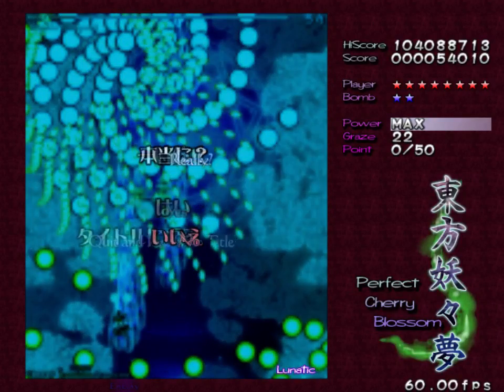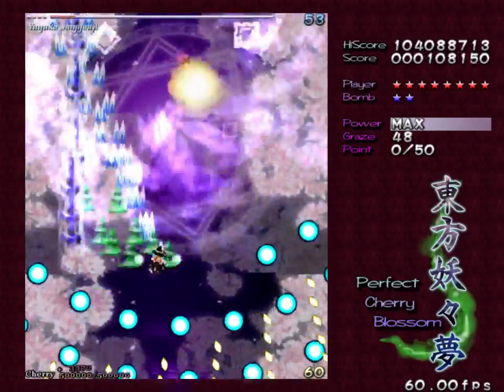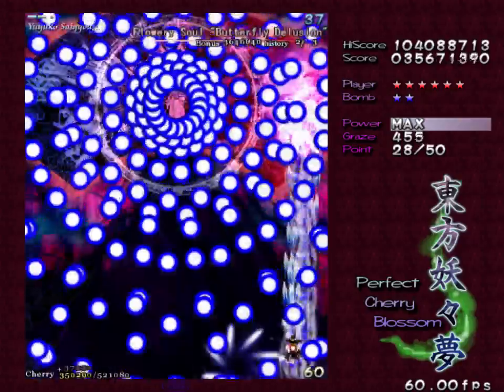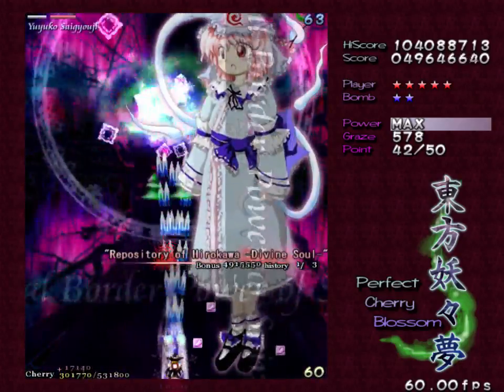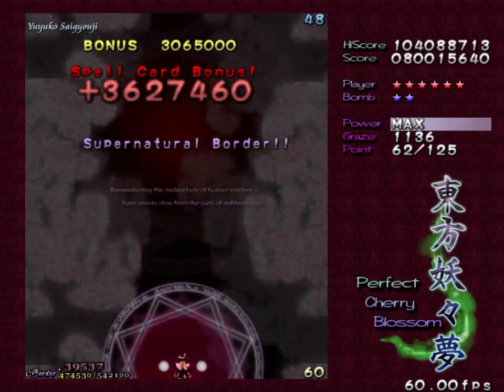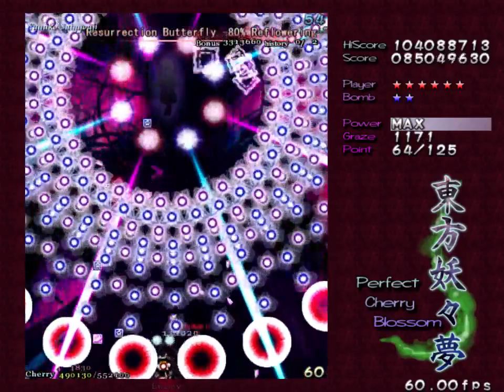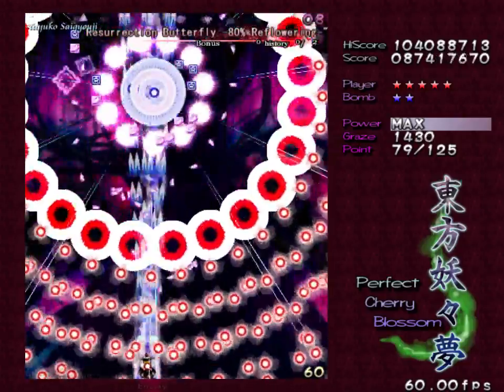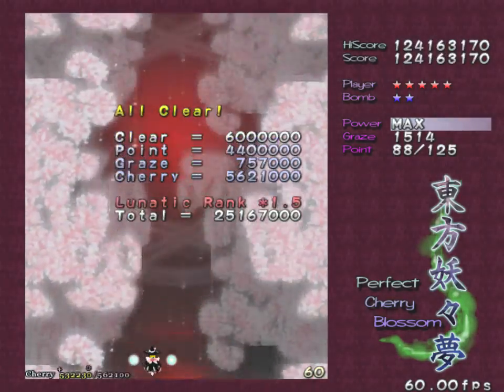Perfect Cherry Blossom - b - A good Yuyuko fight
Well I'm still figuring a few things out, but I'm happy with how that went. Success?
Rip recording though. What happened?